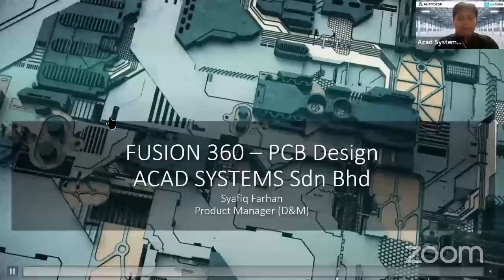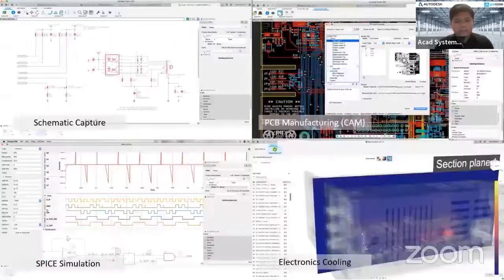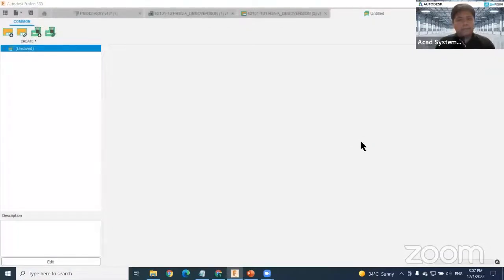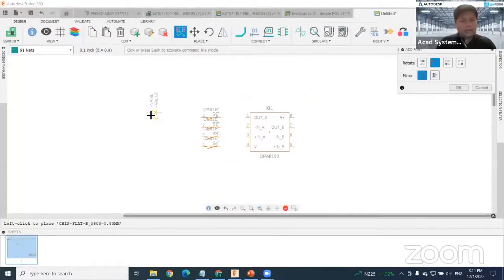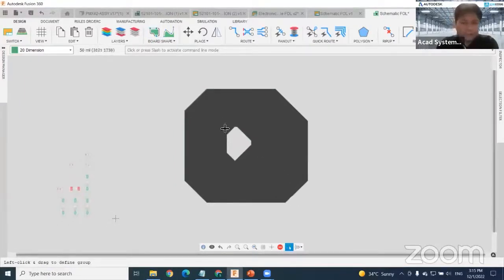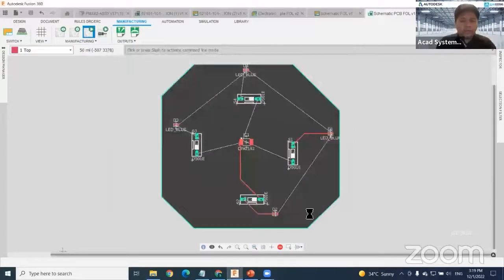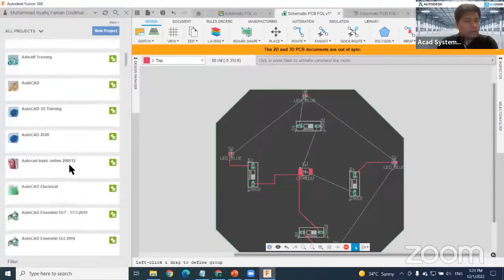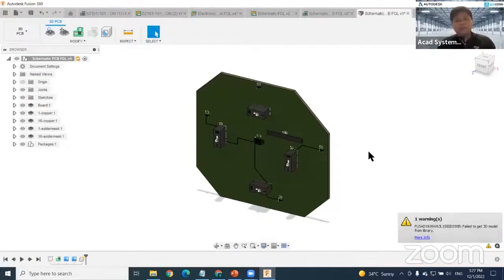Fusion 360 – Printed circuit board‎ (PCB) Design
What is PCB design?

Printed circuit board (PCB) design brings your electronic circuits to life in the physical form. Using layout software, the PCB design process combines component placement and routing to define electrical connectivity on a manufactured circuit board.

COMPONENT PLACEMENT
The PCB design process begins by converting a schematic diagram into a physical circuit board layout. Then it’s time to put your problem-solving skills to the test by placing components within a tightly constrained space.

PCB ROUTING
The PCB routing process is both an art and a science. Using physical wires, you’ll define electrical connectivity between components on a PCB layout. No two circuit boards are the same, the routing is what makes your design unique.

ECAD-MCAD INTEGRATION
Nearly every PCB design exists within a mechanical product. Using Fusion 360 native ECAD & MCAD makes it easy for electronics and mechanical engineers to concurrently work on the same design to ensure product fit, form and function.

This free online lesson will guide you to explore the use of PCB Design to improve productivity.